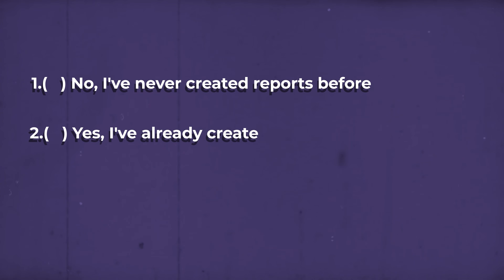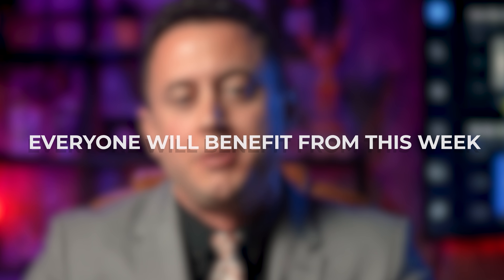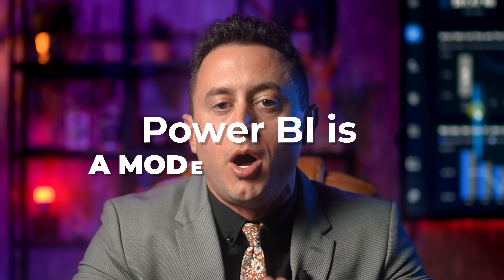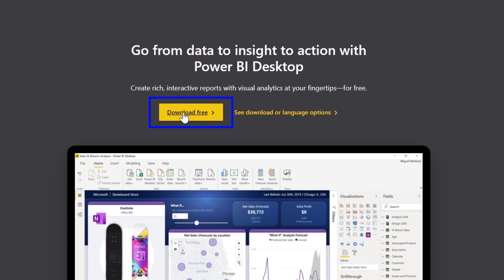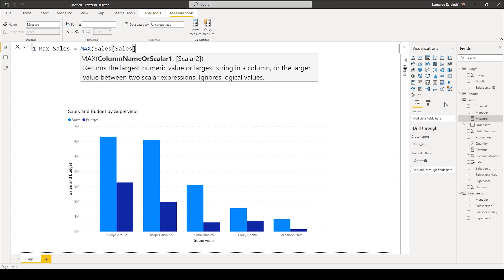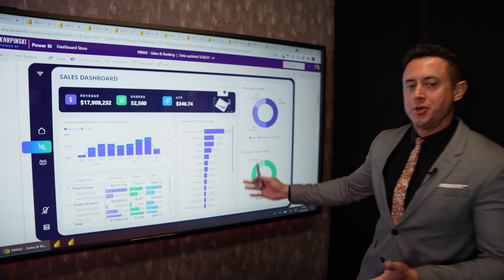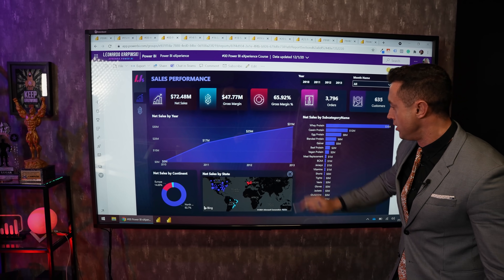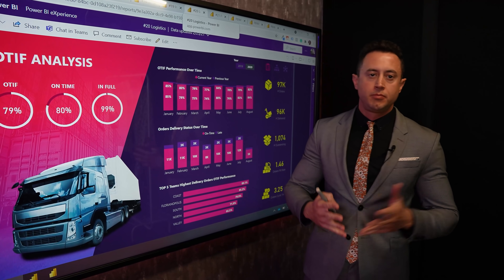[Power BI Week] Be Prepared for the Event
🚨Start creating interactive and dynamic reports with Power BI now. Learn about the Power BI Experience Course

Take advantage of the promotional discount to take the Course and join the Power BI Experience Community.

In this Power BI class you will find out a little more about who Leonardo Karpinski is, in addition, in this class clarify several questions that I receive directly when the subject is Power BI.

- How to use Excel and Power BI

- How to download and install Power BI

- What are the 7 Pillares for a Power BI Project

And to close with a golden key, I’ll give you several practical examples of the power of Power BI and its applicability in the most diverse areas of business.

Did you like the content? Then mark here in the comments that your friend who asks you what Power BI is for.

Content of this video:

00:00 - Introduction
03:57 - What is Power BI?
05:09 - Power BI and Excel
07:17 - Power BI Example
07:59 - How to Download Power BI
08:32 - 7 Pillars for a Power BI Project
12:02 - Power BI application areas

👉 Activate notifications (click on the bell 🔔)!